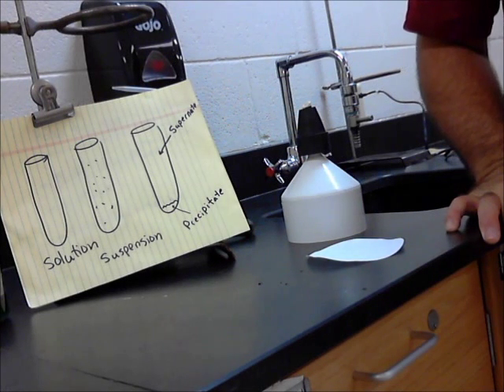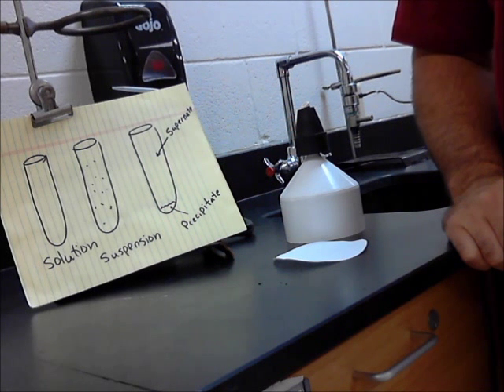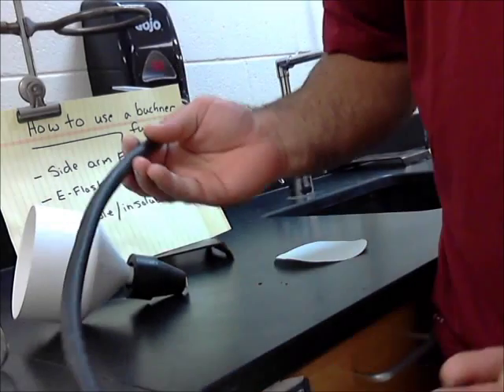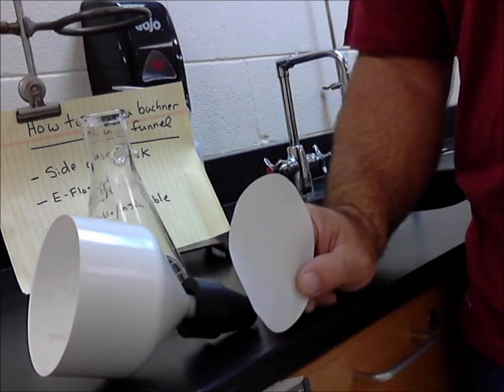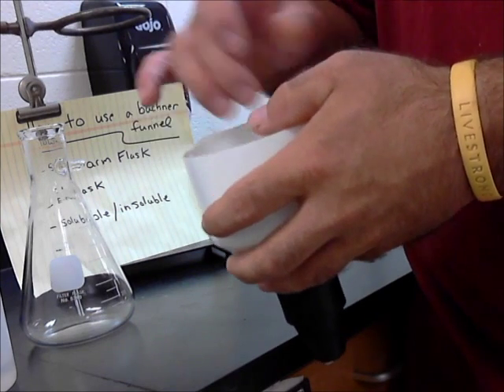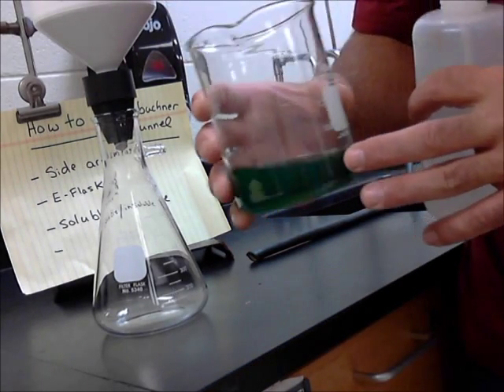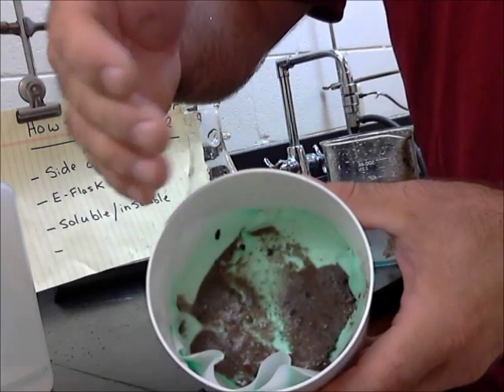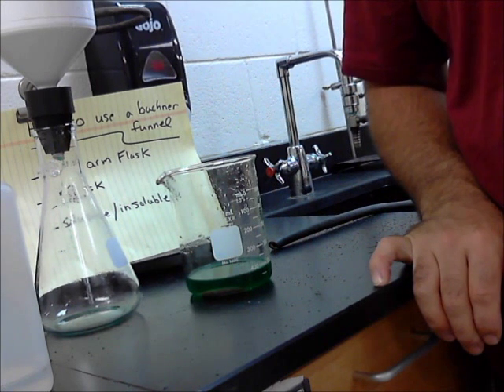How to use a buchner funnel final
This is a basic video on how to filter a precipitate with a buchner funnel.